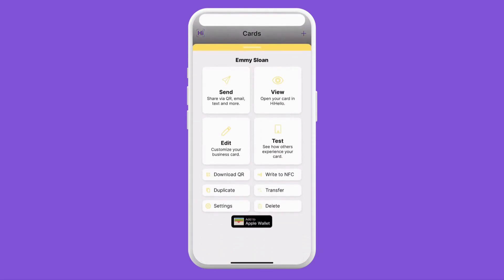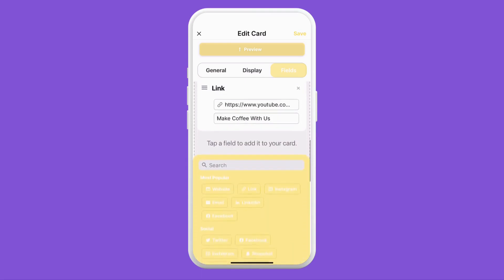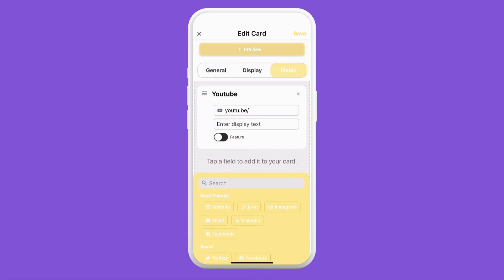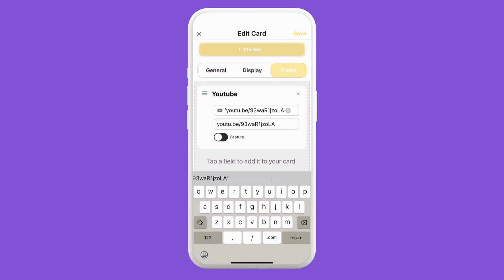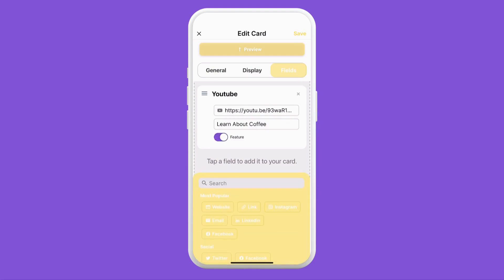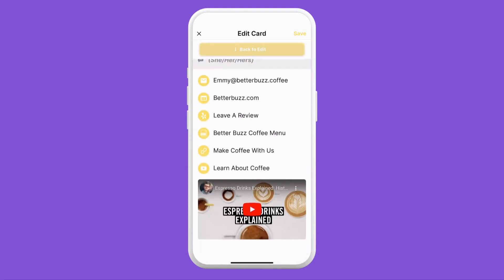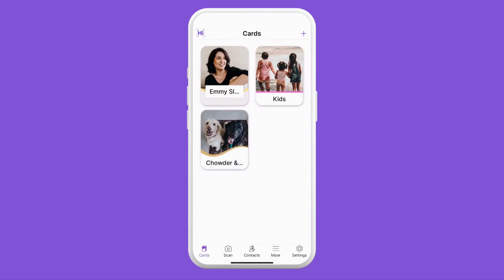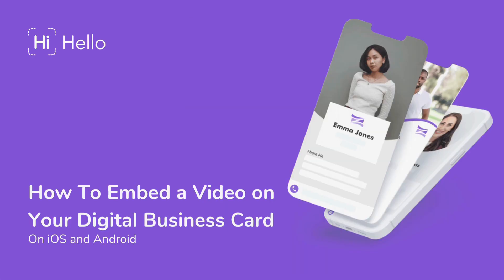How To Embed a Video on Your Digital Business Card on iOS and Android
Adding a video to your business card is one of the best ways to create a unique and engaging card. Learn how to add a video to your business card in this video.

How To Embed a Video on Your Digital Business Card on a Computer: